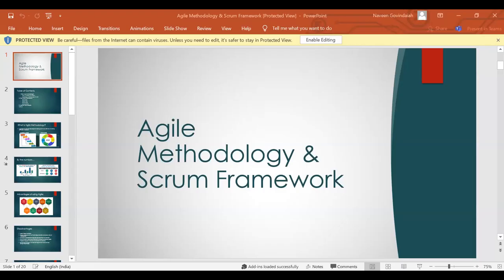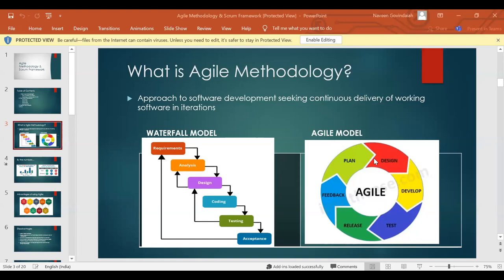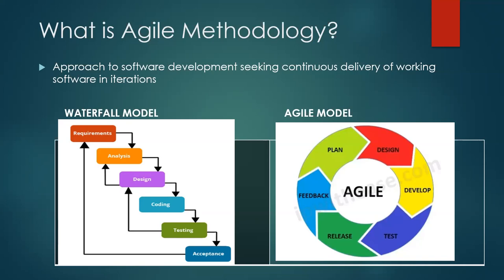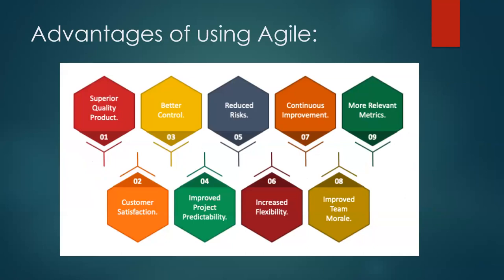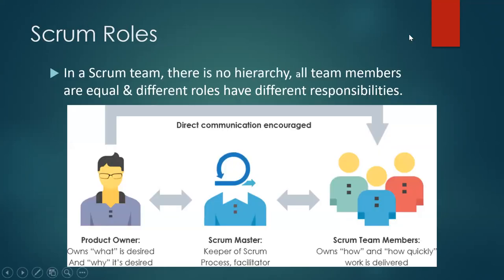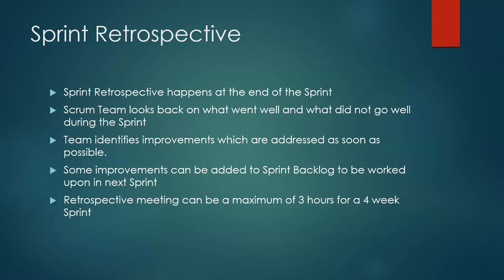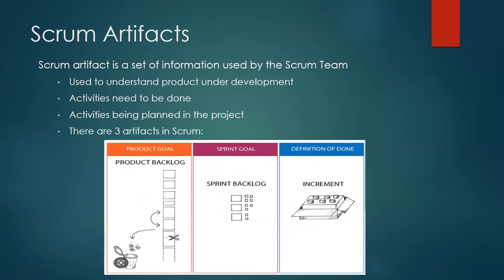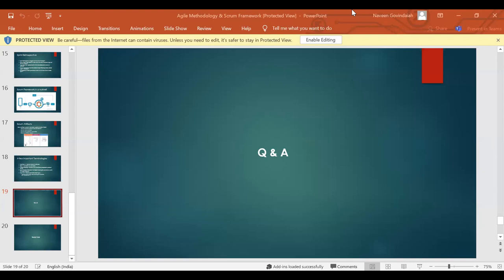19 January 2023 - SkillUpRight - Learn Agile Methodologies in 60 Minutes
Topic: Learn Agile Methodologies in 60 Minutes
Agenda:
1. Introduction to Agile
2. Scrum Artifacts
3. Scrum Roles
4. Scrum Ceremonies

TimeCodes
0:00- Intro
4:37 -Setting the context
18:52-Agile v/s waterfall
19:52-Advantages of using agile
22:30-Disadvantages of agile
25:37-What is scrum
28:06-Scrum roles
30:13-Scrum pillars
31:46-Scrum events/ceremonies
33:15-Sprint
35:20-Sprint planning
39:14-Daily scrum
41:03-Sprint review
43:05-Sprint retrospective
45:56-Scrum framework in a nutshell
47:36-Scrum artifacts
48:32-Few important agile terminologies
53:31-Q&A